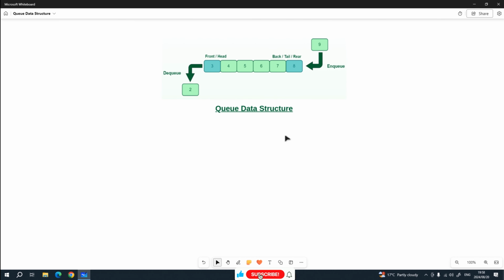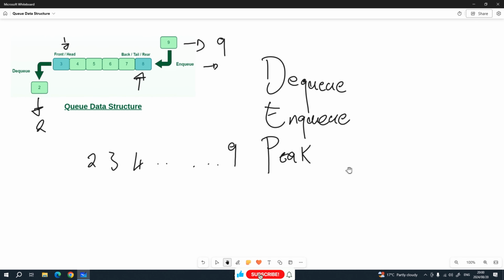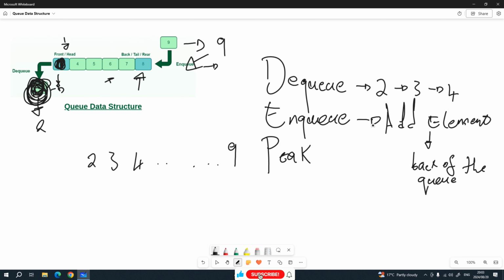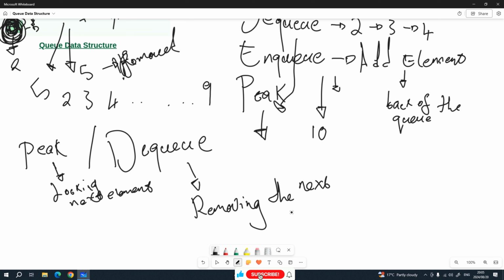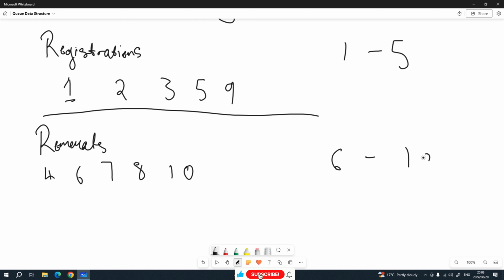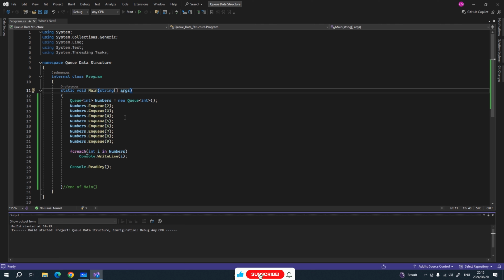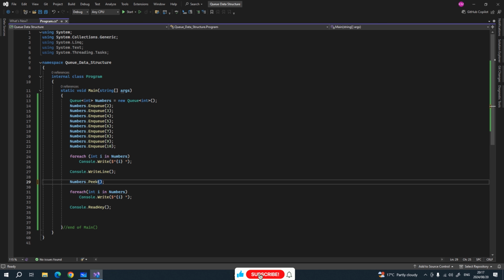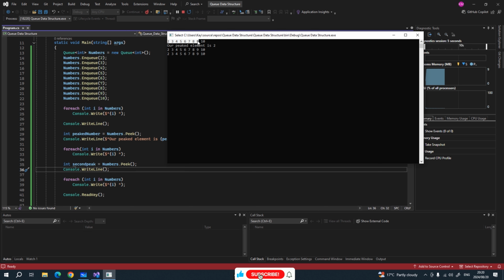Introduction to Queue Data Structures in Programming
Video Links

00:00 - Introduction
01:10 - Concept Walkthrough
13:50 - Code Walkthrough
19:50- Outro